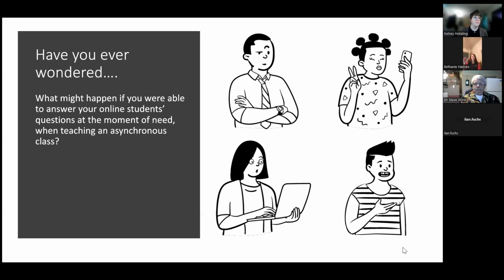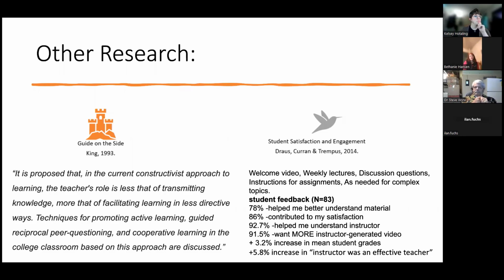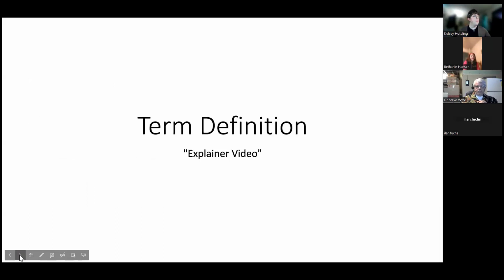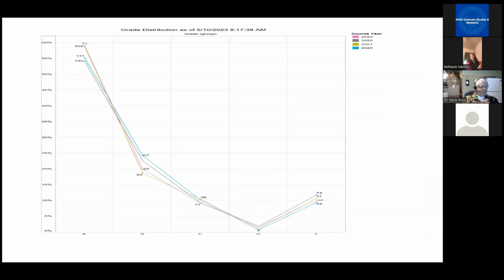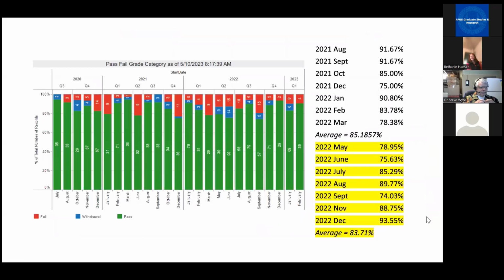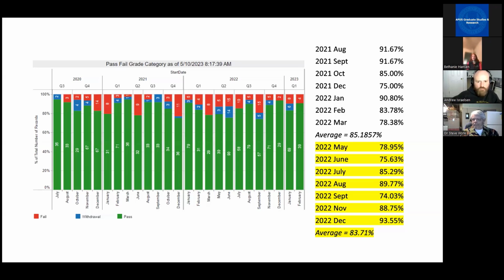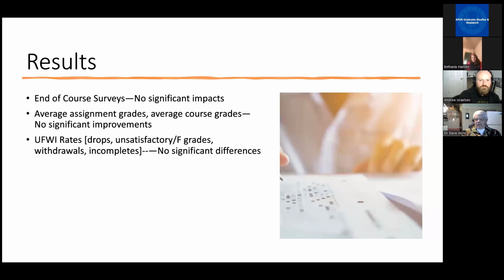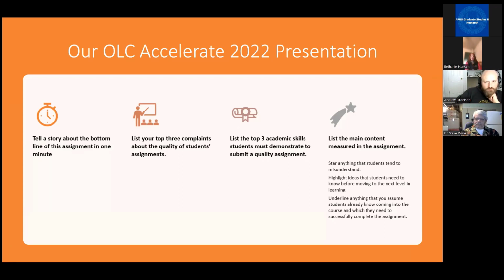The Influence of Instructor-Generated Video Content on the Quality of Assignments Completed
Dr. Bethanie Hansen, Dr. Steve Wyre, and Dr. Andrew Israelsen present on their research titled "The Influence of Instructor-Generated Video Content on the Quality of Assignments Completed in Asynchronous Online Philosophy Classes", which was supported in part by a 2022 APUS Faculty Research Grant.